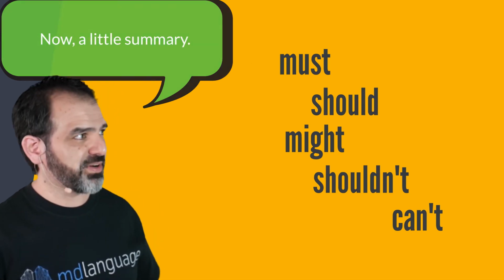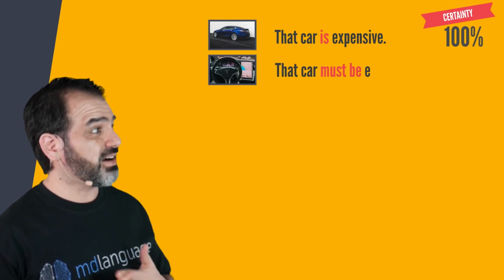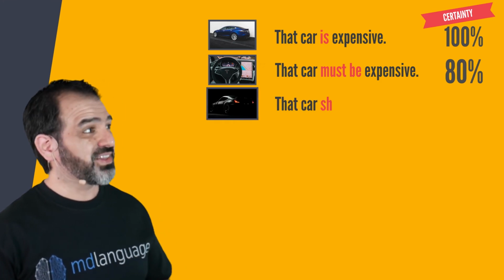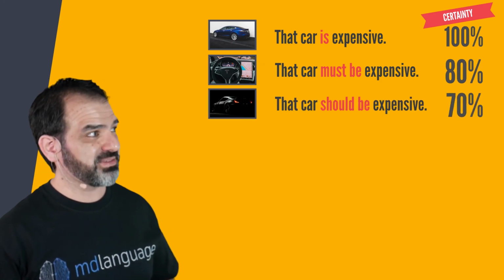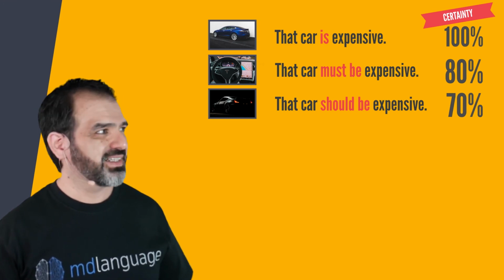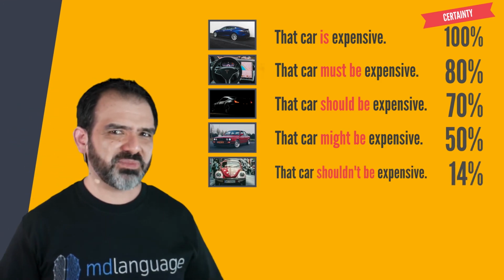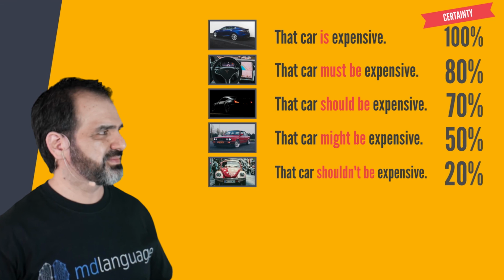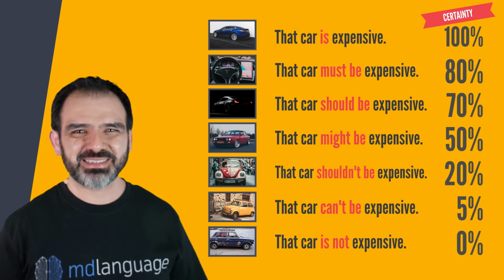Using Modal Verbs to Express Levels of Certainty (Intermediate Level English Lesson)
How to use must, should, might, shouldn't and can't to express different degrees of certainty in English.
This channel offers a lot of English acquisition material specifically designed for native Spanish speakers, but we will be uploading more English-only lessons from now on.